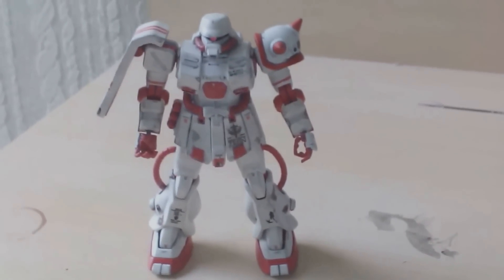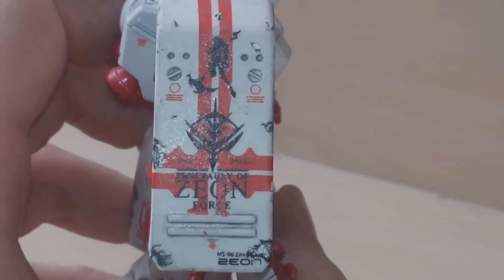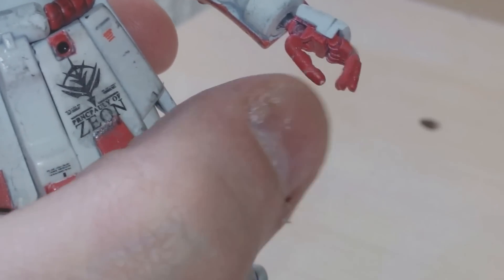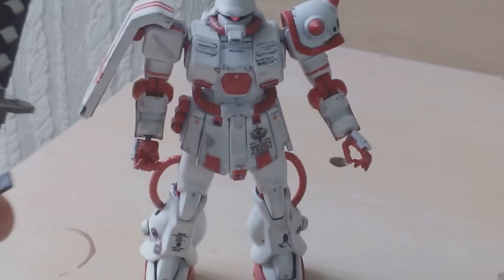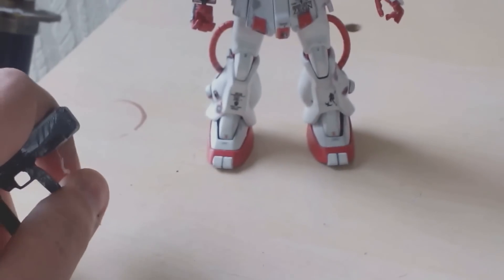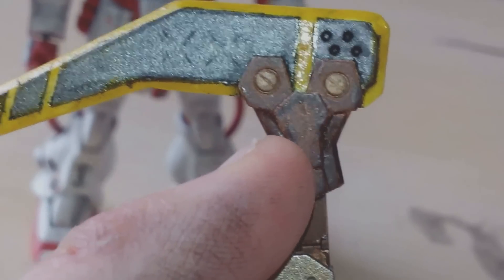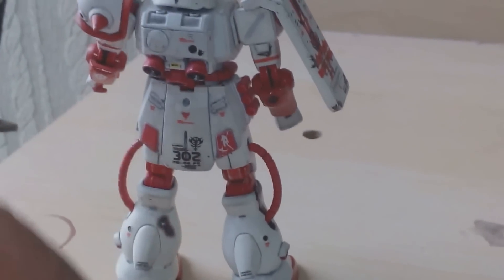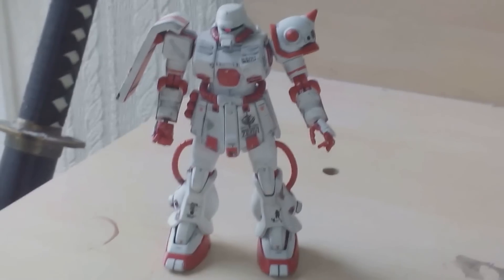1/144 HGUC MS-06FZ Zaku II Kai -- Zaku Red Valkyrie.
This is my custom of the Zaku 2 Kai from the 'Gundam 0080: War in the Pocket.' It is a straight build with a custom paint scheme. The colour scheme is based on the 'Zaku Valkyrie' from 'The Plot to Assassinate Gihren' manga, except the blue has been replace with red. This was because of the decal I bought of Ebay. I have included pictures of both at eh end of the video.

The only modifications that were made were to the hands and head. I uesd the 'B Head' which was included with this kit. Also I bought 1/144 Mechanical Hand from Hobby Base and a MSG Weapon Unit MW011 Boomerang Scythe set from Kotobukiya, but only the Scythe and Kukuri Knives were used.

In addition I used magnet to hold the weapons in place so the kit can carry all the weapons. I used: 1mm and 3mm rare earth magnets in the shield, backskirt and backpack to hold the weapons in place. All the weapons were magnetised.

This kit was not intended for a contest, but was entered in to a HG build off in the Gunpla Builders Showcase. They are a great bunch of people and I really recommend joining them. Although I did not win first place, I did win a 1/144 HGBC Kurenai Weapon (Red Weapon Parts.) I would like to thank the admins and judges for that.